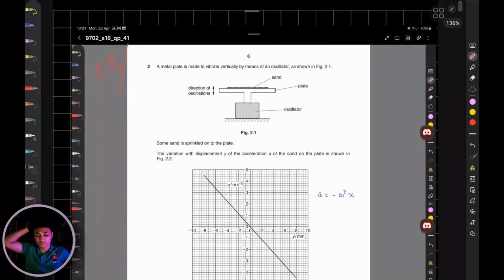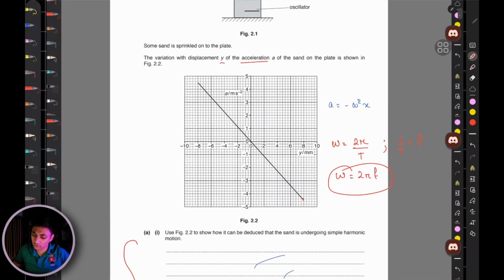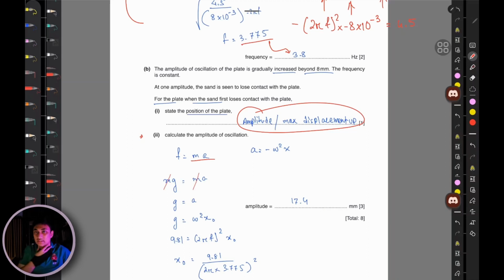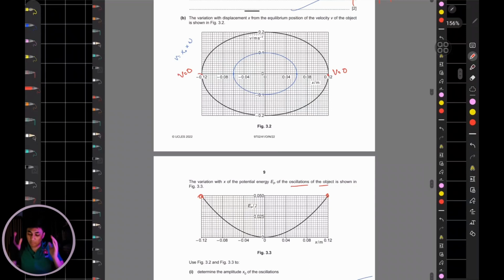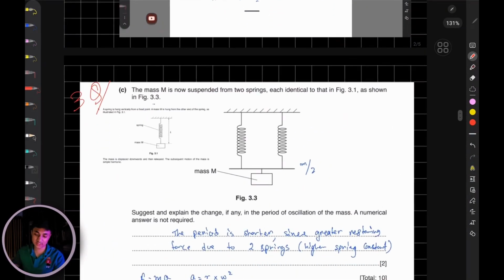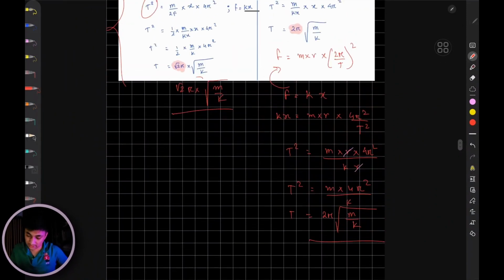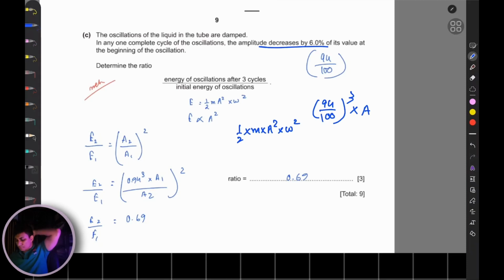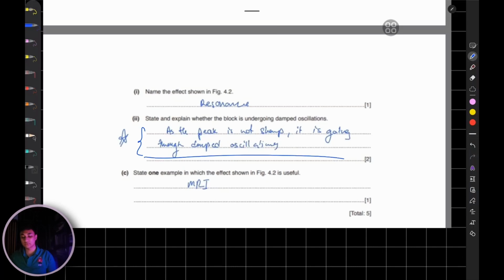Hard Oscillation questions | A2 level physics | part -1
in this video we are going to solve some of the hard questions from the chapter oscillation from A level physics.

00:00 - intro
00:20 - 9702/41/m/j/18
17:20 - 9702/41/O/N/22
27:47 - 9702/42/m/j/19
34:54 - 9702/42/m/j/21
43:47 - questions 5